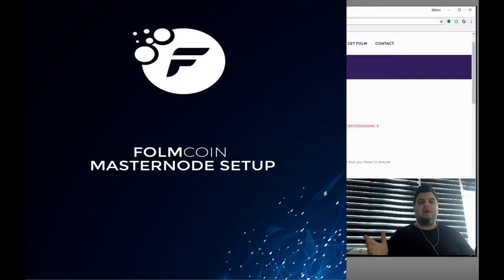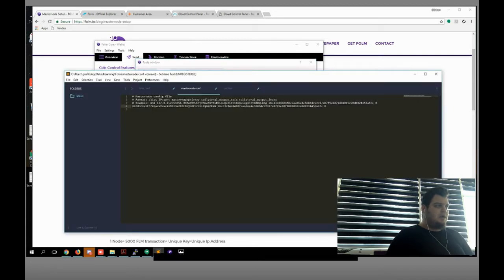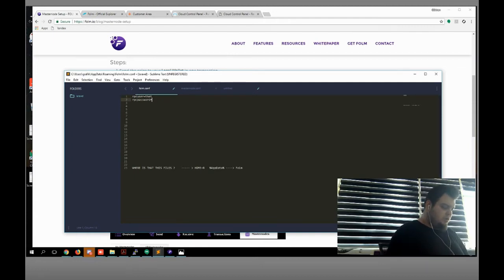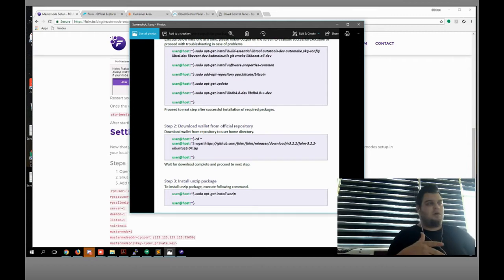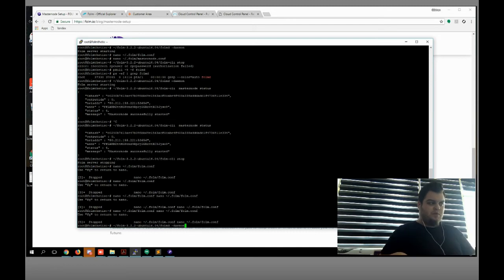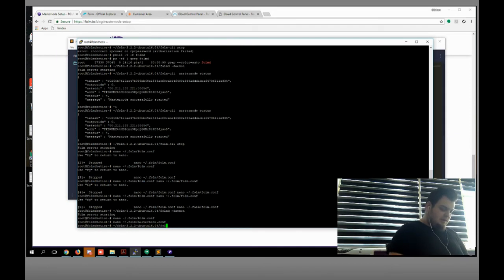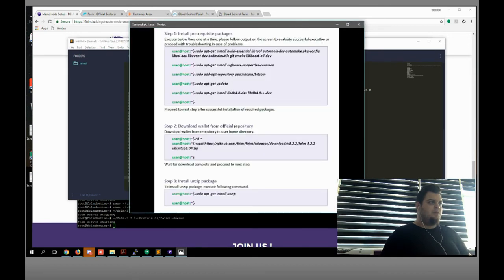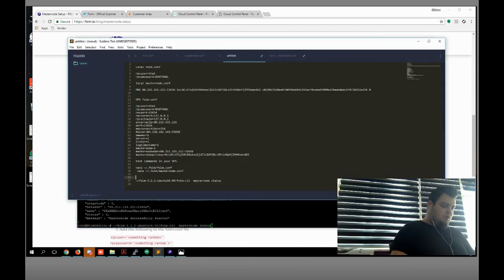Folm Masternode Setup Guide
You need to change variables on folm.conf file to your variables.